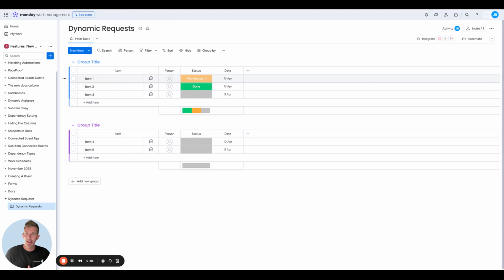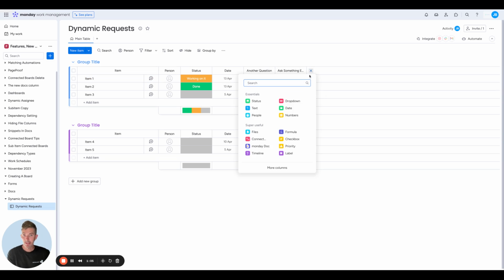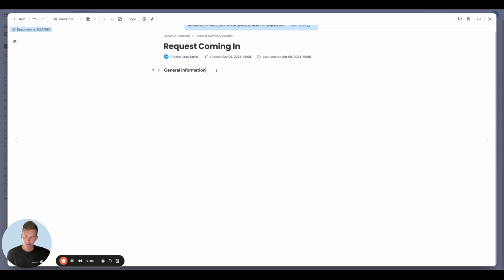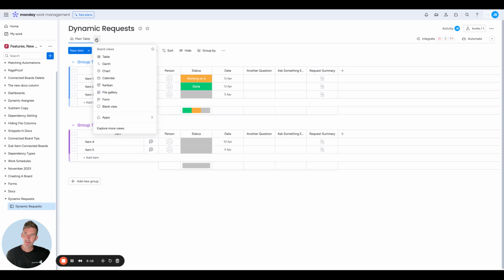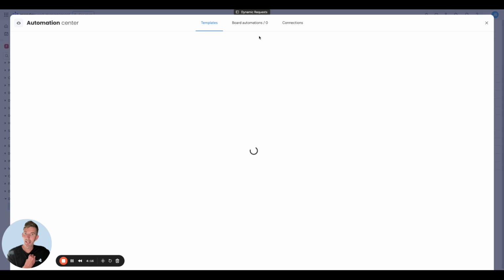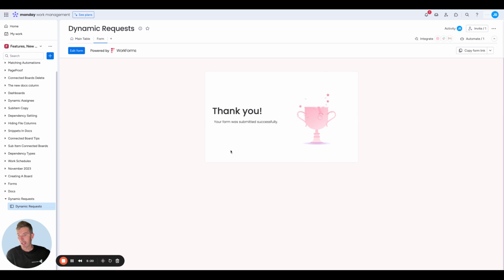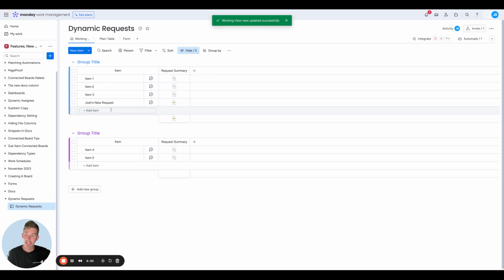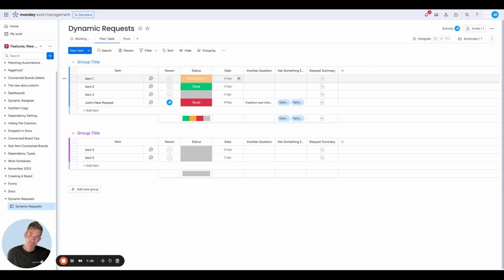Create dynamic summaries automatically with monday.com docs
Using monday.com forms, docs and automations you can create a simple workflow to receive requests and auto populate the answers into a styled document template natively in monday.com.

to learn more about leveraging monday.com for workflow success.